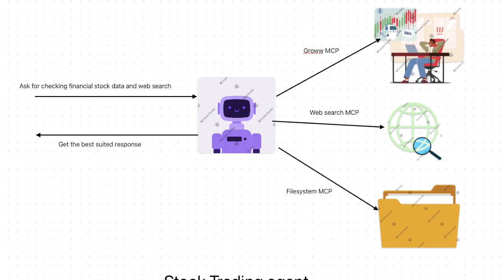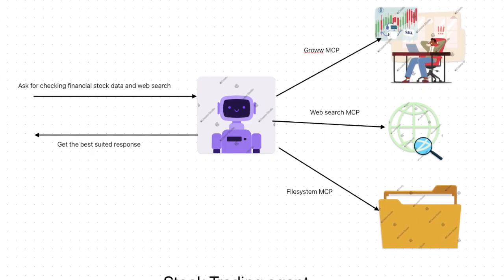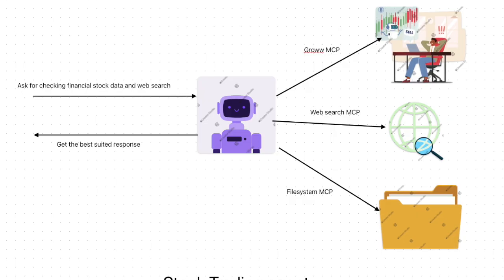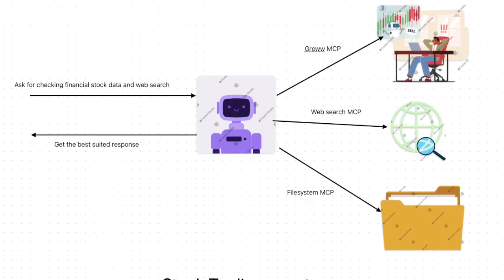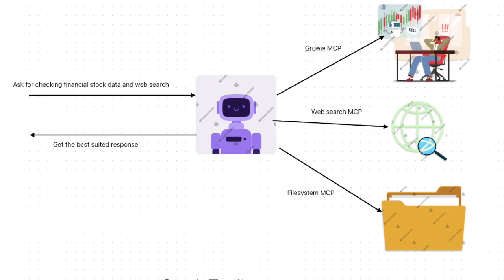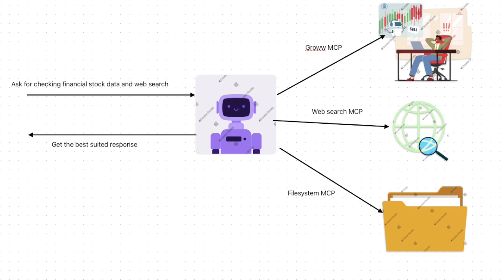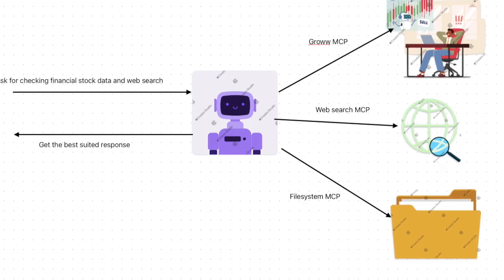Build a Smart AI Trading Agent with LangChain + Groww MCP | Complete Step-by-Step Tutorial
Want to build your own AI-powered trading agent that can analyze the market, make decisions, and place trades automatically?

In this tutorial, you'll learn how to create a Trading AI Agent using **LangChain** and **Groww MCP (Model Context Protocol)** from scratch.

🚀 What you'll learn:
- Setting up LangChain
- Understanding MCP (Model Context Protocol)
- Connecting Groww MCP with your AI Agent
- Fetching market data
- Placing orders through tools
- Building an autonomous trading workflow
- Best practices and limitations of AI trading systems

🛠 Tech Stack:
- LangChain
- Python
- Groww MCP
- AI Agents
- MCP Tools